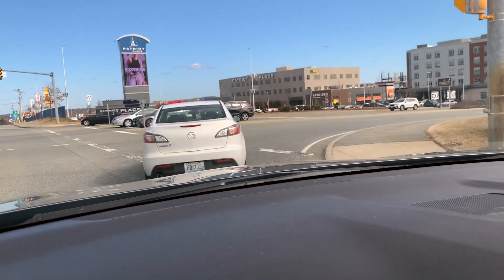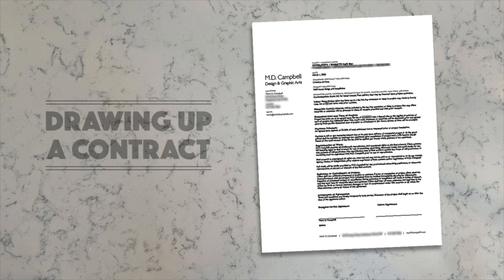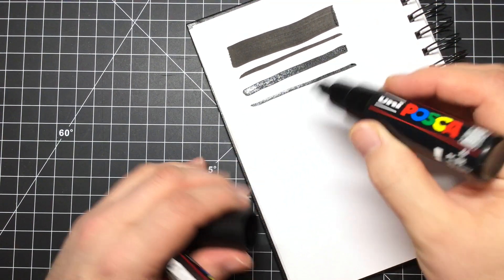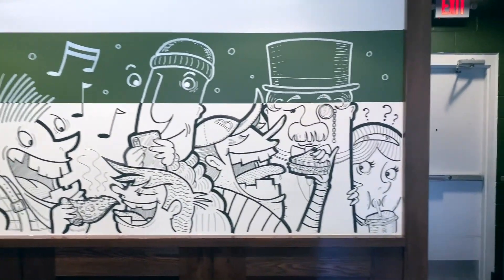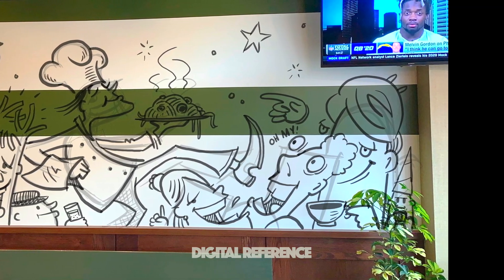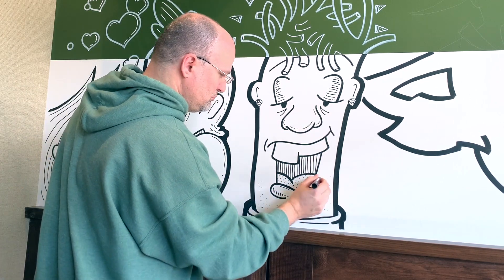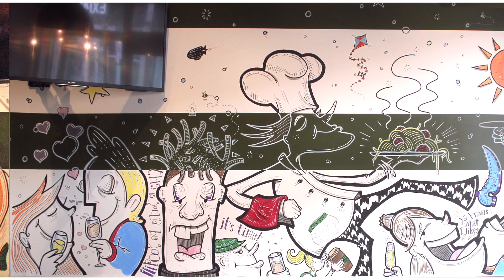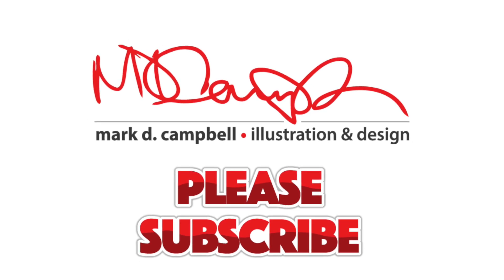Creating a 50 ft. Mural w/ Posca Markers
A new commission piece is always exciting, but when Tavolino restaurant at Gillette Stadium, home of the New England Patriots, asked for a 50-ft mural in their cafe & bar, I was beyond thrilled! Using iPad mockups for the client and Uni Posca markers to create the art, the project was a whirlwind, especially during the coronavirus outbreak. Watch to see how the piece, "3 Garbanzos," a 50' x 5' illustration showcasing the fun, food, and characters you might find at this fabulous restaurant, was created and some of the important steps along the way. ~ Mark

GEAR USED:
• Faber Castell 2H pencil
• White Prismacolor Premiere colored pencil
• Black and white Uni Posca acrylic paint markers (2mm, 8mm, and 15mm)
• Blick acrylic paints (assorted colors)
• General gum eraser
• #6 and #12 Princeton Summit 6100B "Bright" acrylic brushes
• #10 and #12 Simply Simmons round acrylic brushes
• Tavolino's Margherita pizza with jalapénos
• other miscellaneous supplies

Special thanks to Graham and Tom, and the staff of Tavalino Restaurant and Baristo Cafe & Bar for their incredible generosity and appreciation of my work.